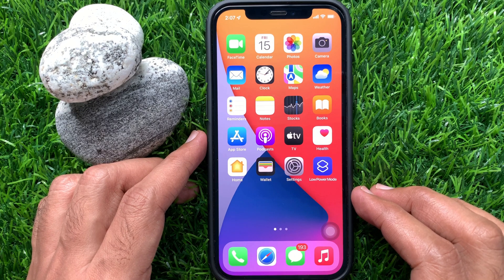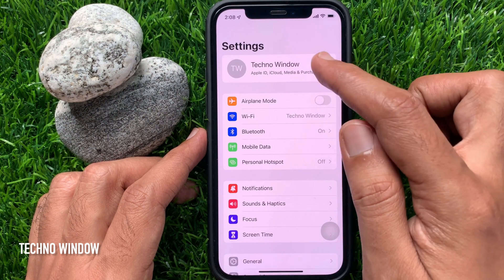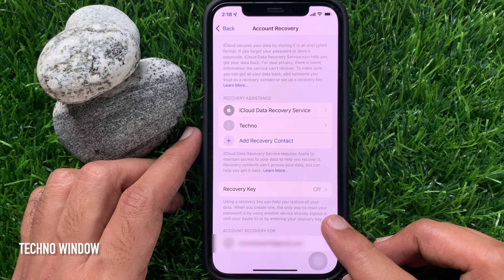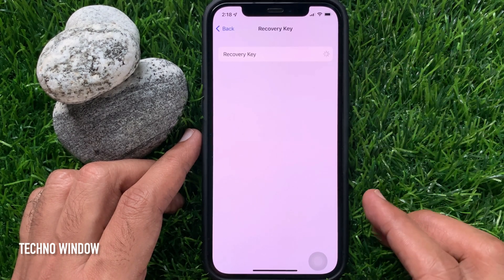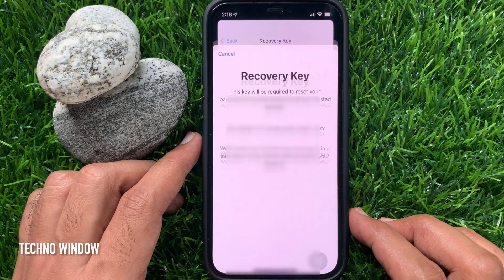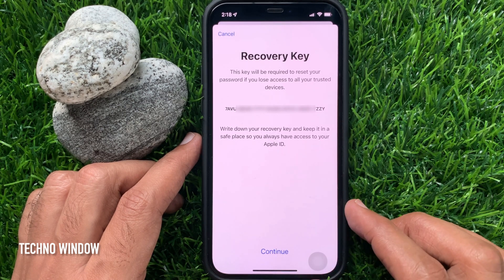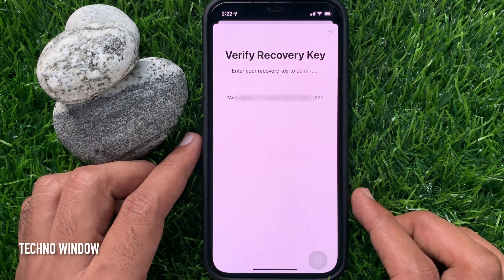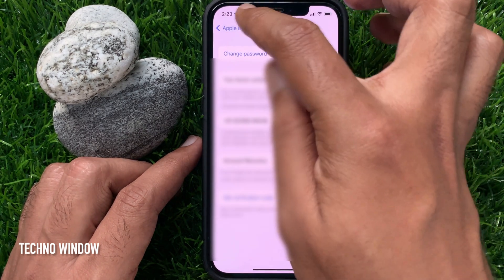How to Set an Apple ID Account Recovery Key in iPhone iOS 15